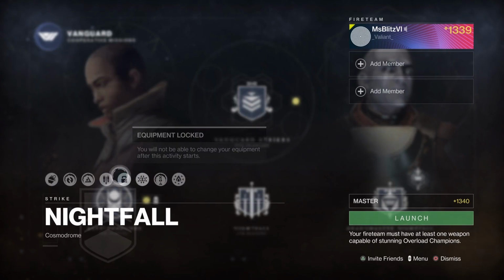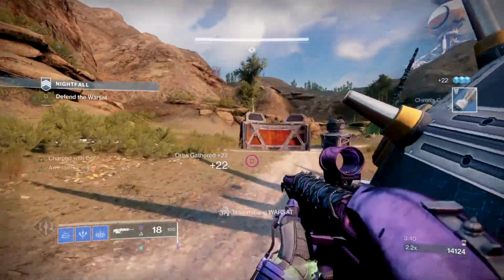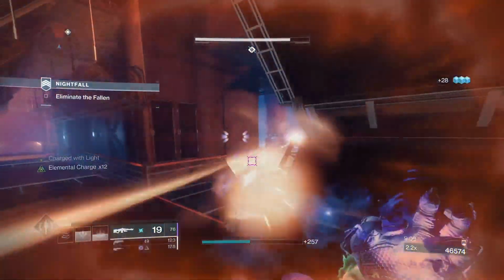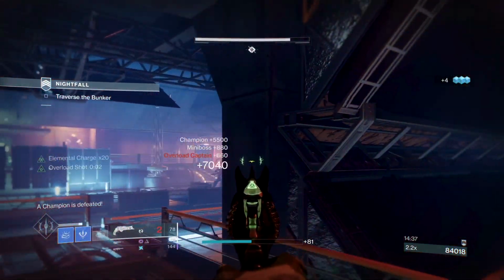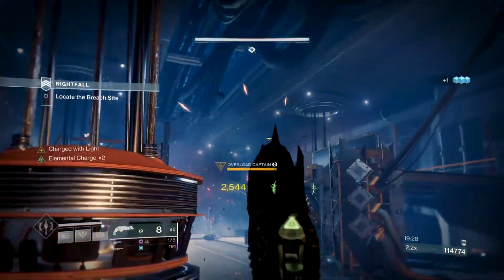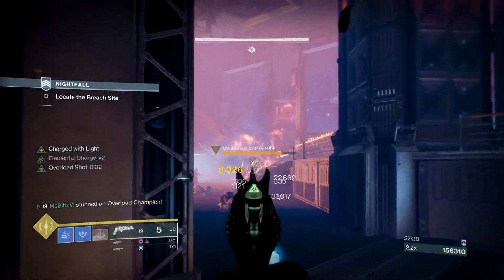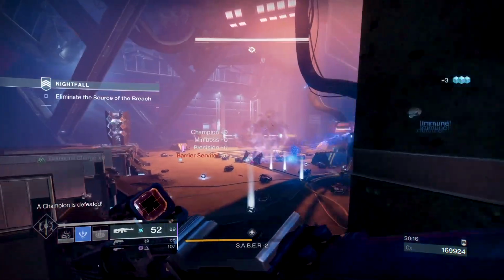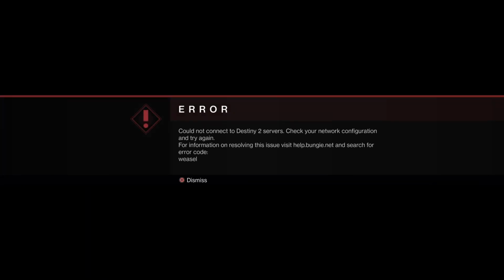Solo 1340 Ordeal Master Nightfall Warlock - S.A.B.E.R - Destiny 2 - Commentary With Thorn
Today I'll be doing a solo flawless Master Nightfall ordeal S.A.B.E.R Platinum 100k on Warlock. These are alternate weapons instead of using Eriana's vow and Anarchy. Hope you will enjoy the Commentary. Thorn is basically a very underrated weapon for this season. It's the " Overload Champion slayer ". If you a big fan of using Le Monarque on overload champions then you'll love this weapon. It works better with sundering blast than breach and clear. Of course with a fireteam having both would be nice for Grandmaster. It makes overload champions not teleport around like Le Monarque. I had fun using this loadout, the only problem I had is dealing with the final phase of the boss. There has been code weasel since Tuesday. I had problems getting kicked out of activities like nightfall, PvP, etc.  I even lost 25 solstice packages which were shocking. I never got it back. Also, you can complete the solstice Celestine Hood ( Magnificent ) Helmet Master nightfall with a fireteam. There is no solo requirement.

Stasis - Shadebinder

Thorn
Vouchsafe
Seventh Seraph SAW

Exotic - Necrotic Grip

Loadout and Build -  0:00​​ - 1:45​​
Nightfall Ordeal S.A.B.E.R Warlock Master Run - 1:45​​ - 26:09​​
Final Boss Fight - 26:09​ - 37:54